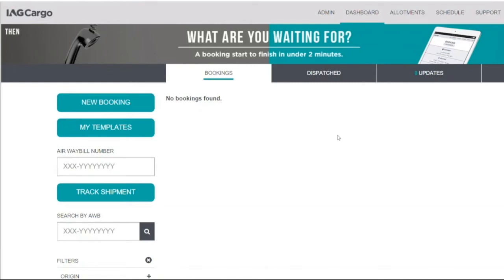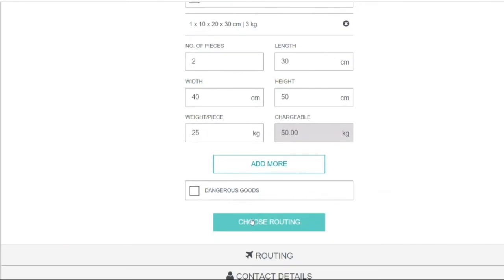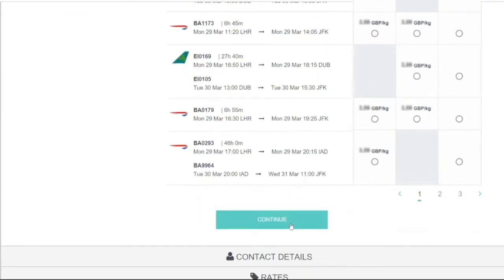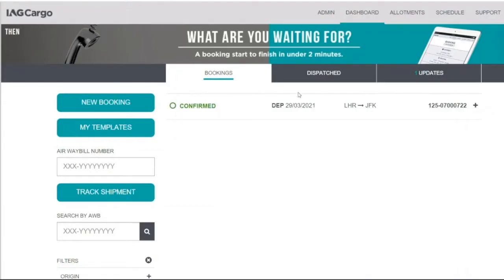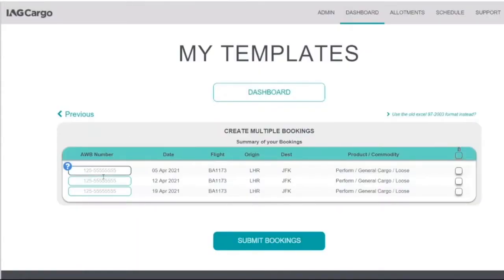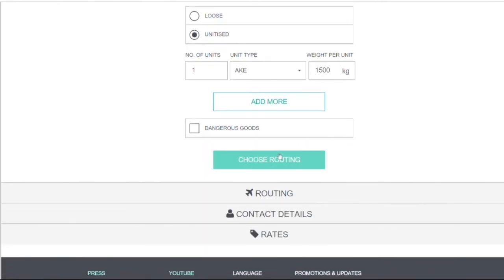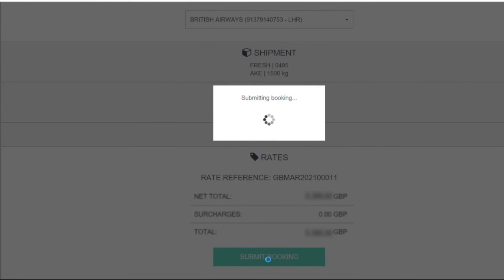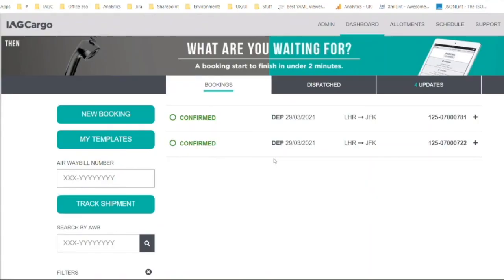How to book online with IAG Cargo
Head of Distribution, Pete Roberts, takes you through how to make a booking online in this quick demo.